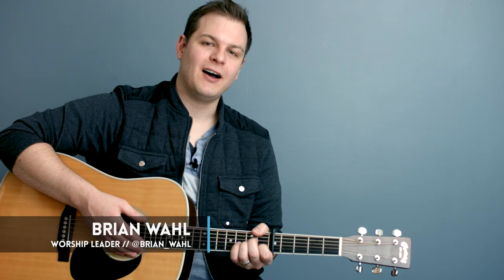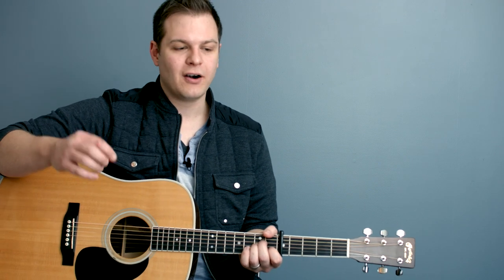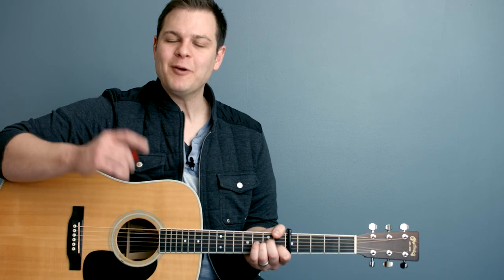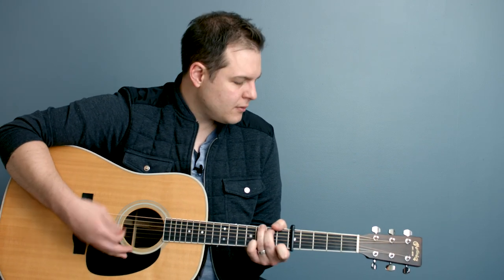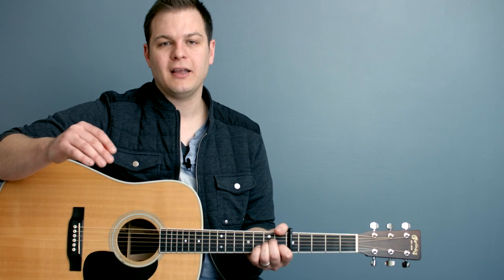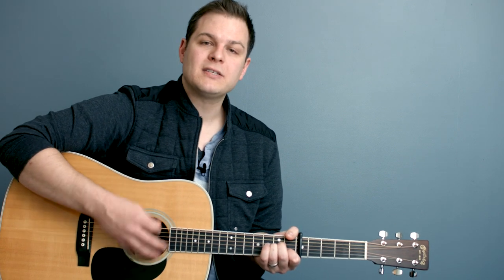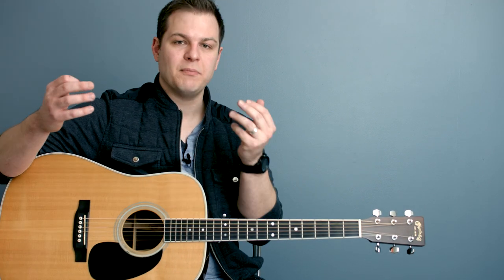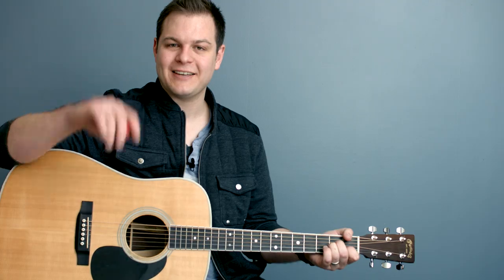Minor Pads - Transform your worship sets and create awesome transitions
Each Pad file is 20 minutes long, and no click track is necessary. Simply play the Pad in the desired key, and any progression in that key will fit over it.

All 12 minor keys included. All 12 major keys available as well.